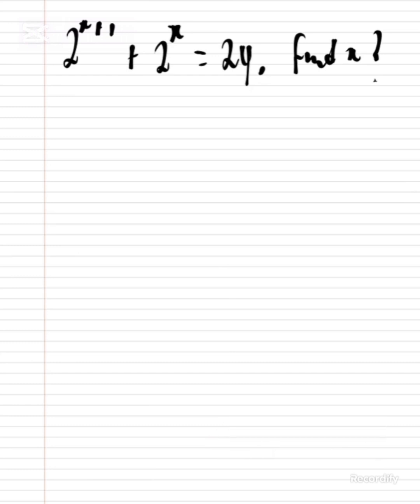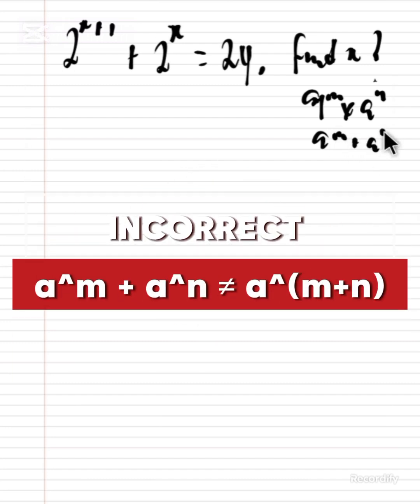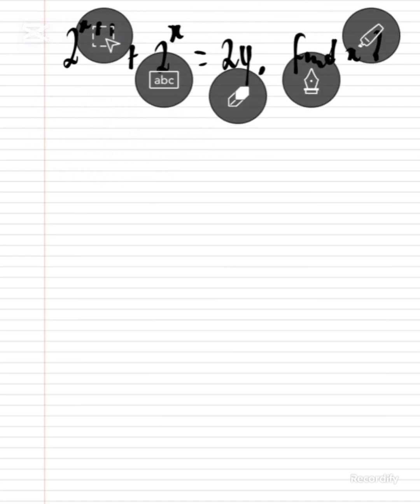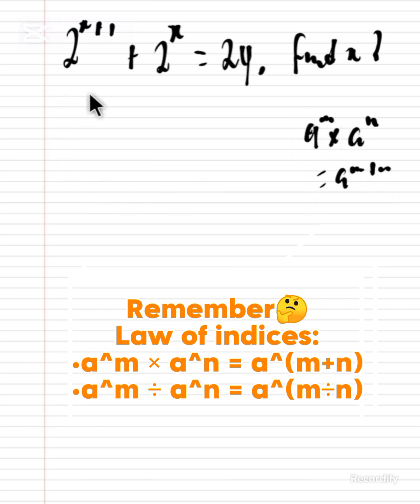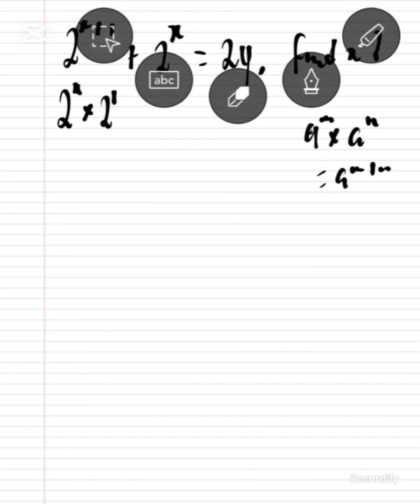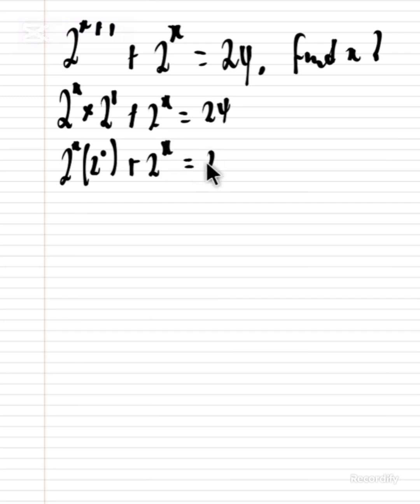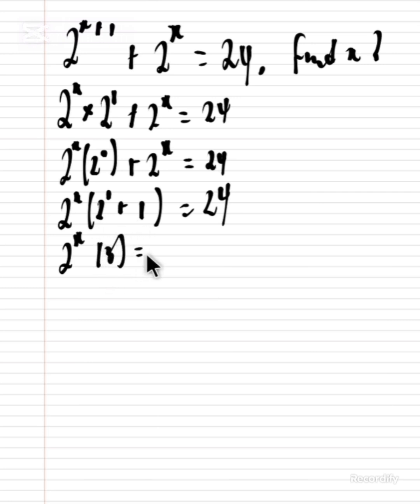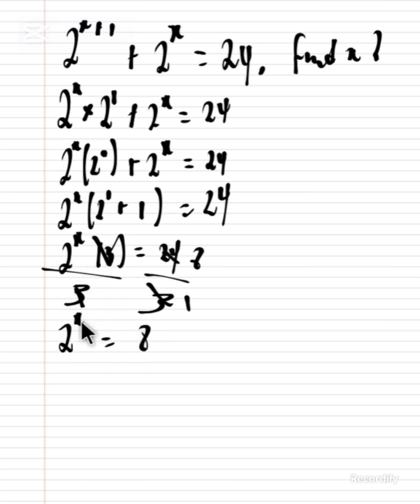🔥 Solve This Exponential Equation in Under 2 Minutes! | Easy Step-by-Step Math Tutorial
Can you solve this exponential equation before the answer appears?
In this video, we break down the equation
using simple laws of indices, smart factorization, and step-by-step explanation that anyone can understand. Whether you are preparing for WAEC, NECO, JAMB, GCSE, SAT, or improving your algebra skills, this lesson will help you master exponential equations with ease.

What you will learn:
• Factorization techniques
• Solving exponential equations step by step
• Fast and easy exam methods

This tutorial is designed to make mathematics simple, clear, and interesting for students at every level.